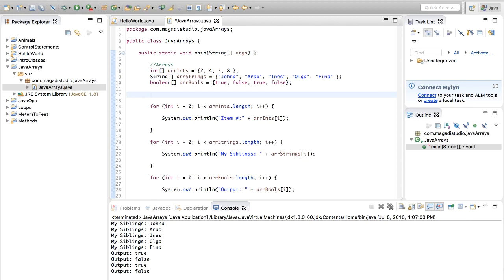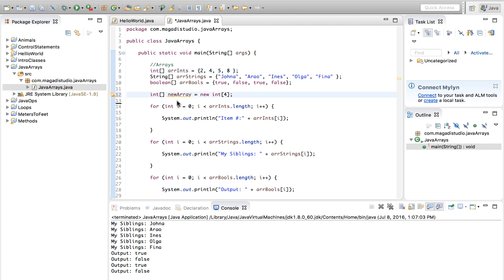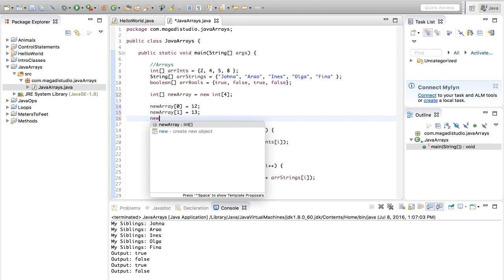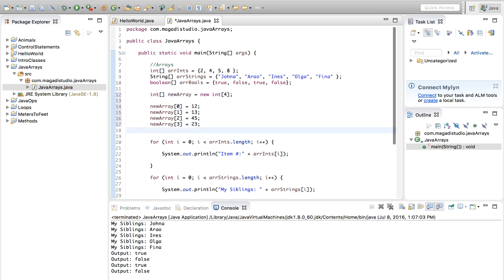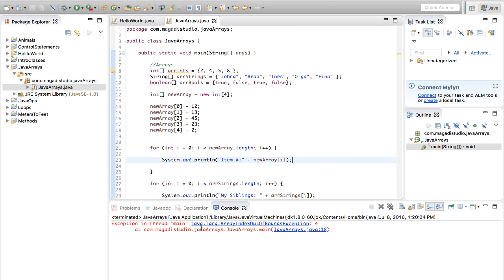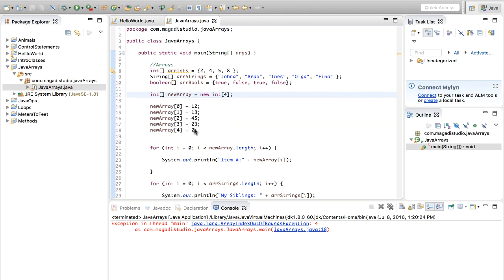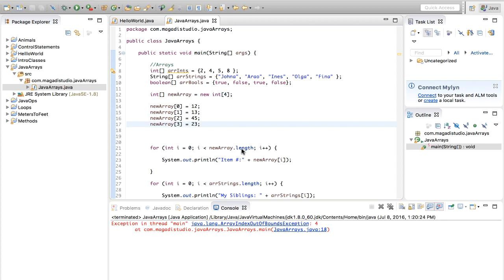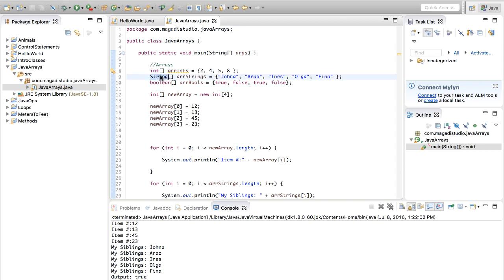035 Arrays Continuation